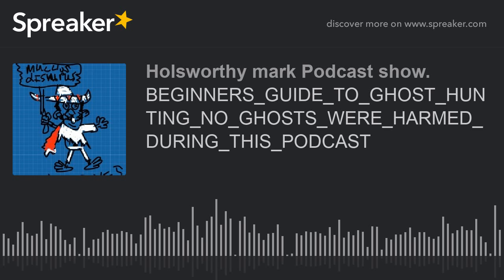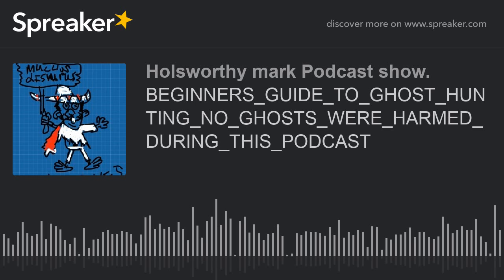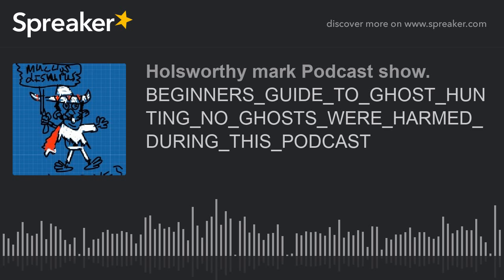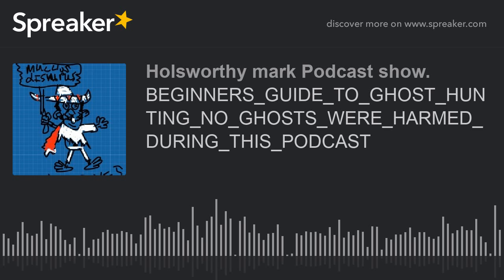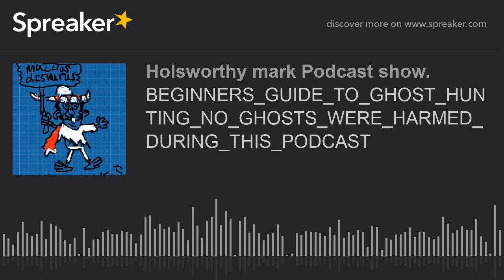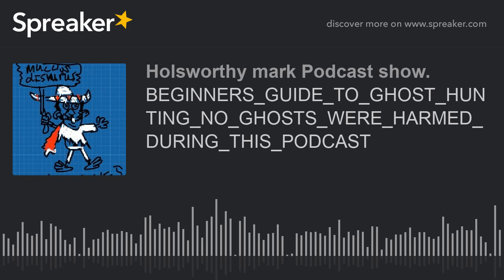BEGINNERS_GUIDE_TO_GHOST_HUNTING_NO_GHOSTS_WERE_HARMED_DURING_THIS_PODCAST